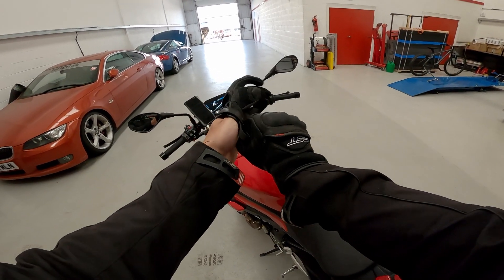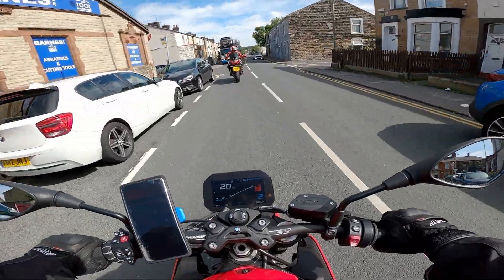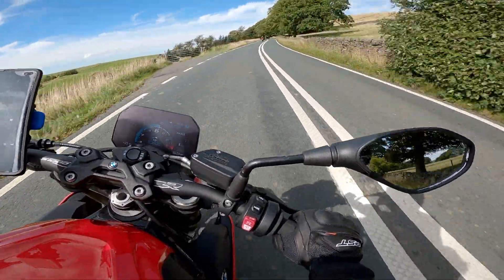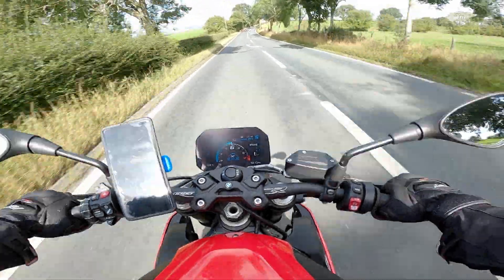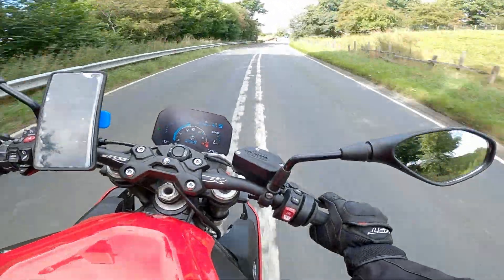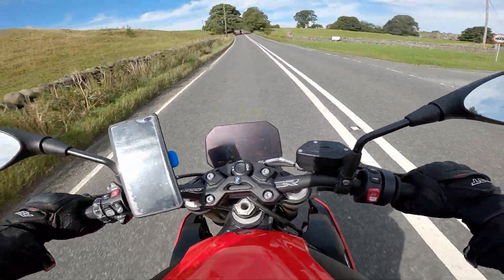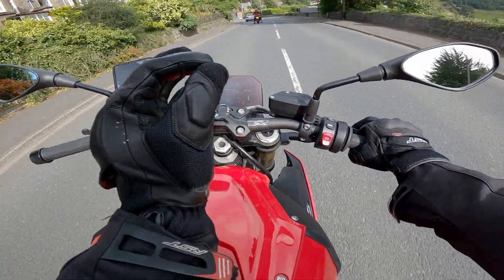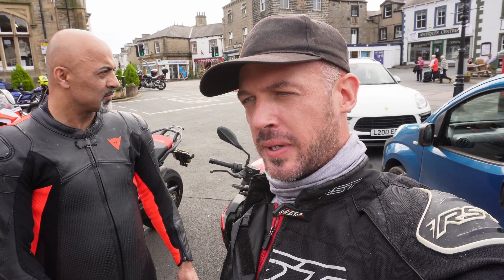Tuned 2022 BMW S1000R Test Ride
Join me on a test ride of my recently tuned 2022 BMW S1000R! I visited BHP UK in Burnley to have the ECU flashed and perform a rolling road test. This gave my bike an impressive 169whp boost. Watch as I share my thoughts and opinions on the upgraded ride.

Camera equipment
- gopro hero8 w/ media mod
- Sony ZV-E10